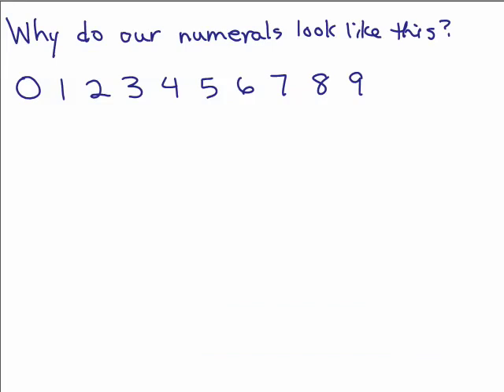Numerals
Think is fun and interesting, but not actually true.  I've discovered it is not based on fact, and this is not really the origin of these numerals.  But it's a cool idea, so I'm leaving the video up.  It's like an urban legend.